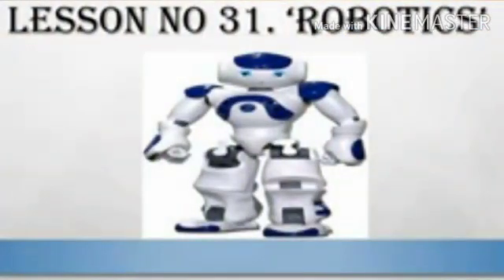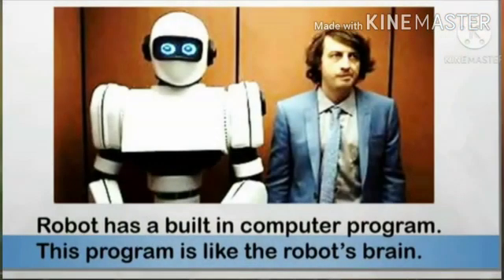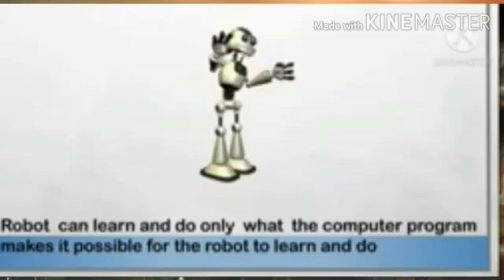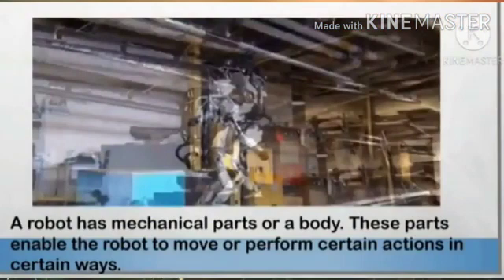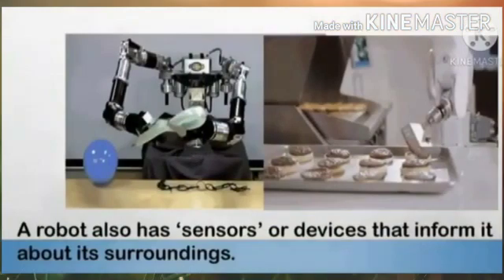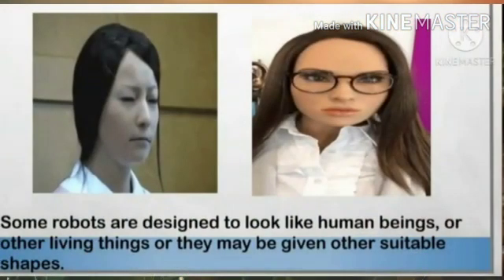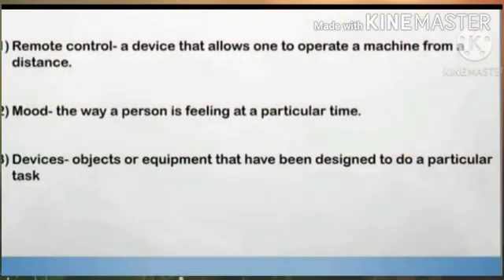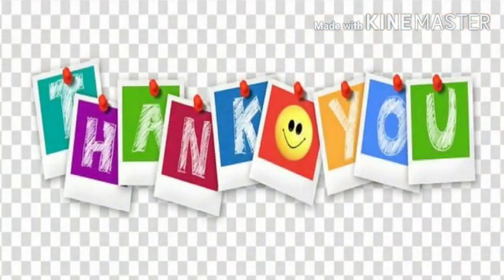Robotics Std3rd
Video from aditya130724